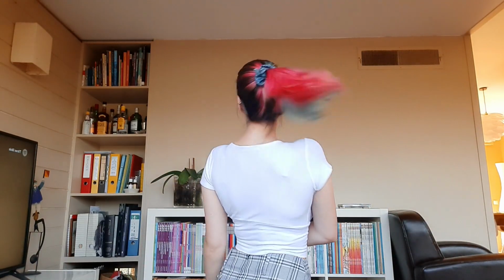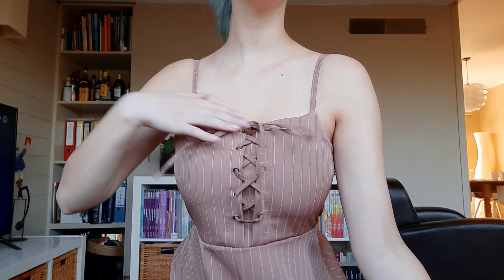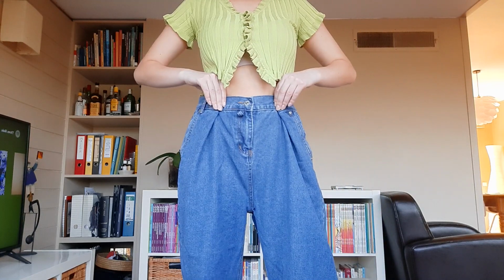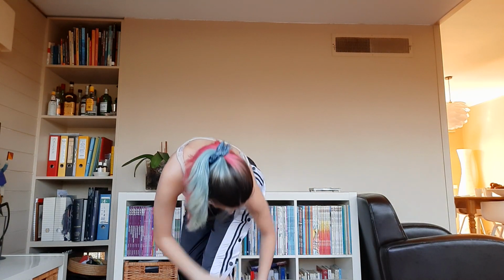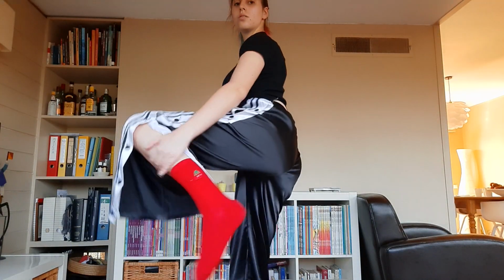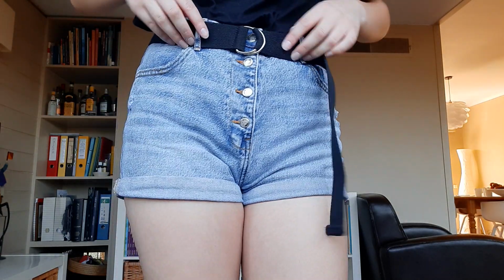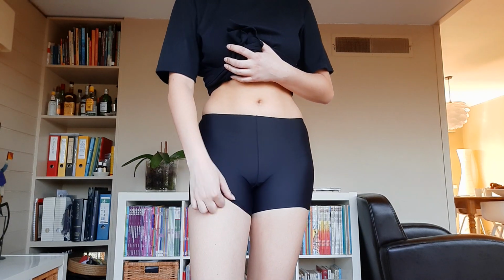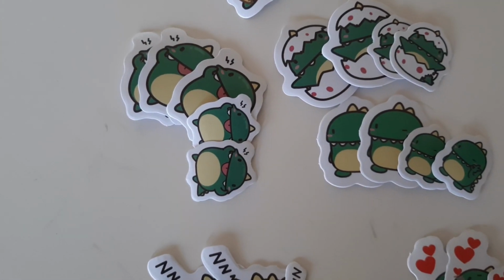Yesstyle try on haul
I should change camera, cause the quality is a little less sometimes...